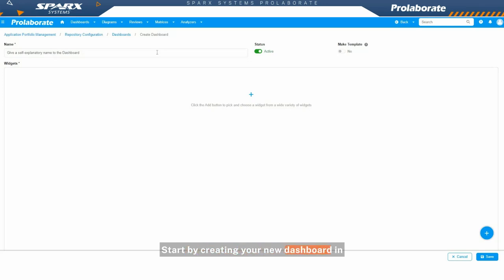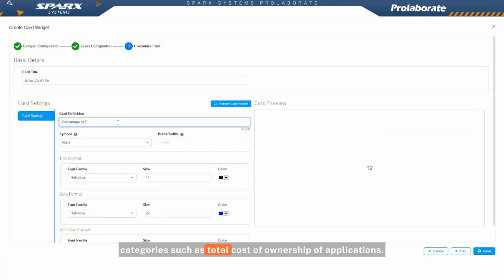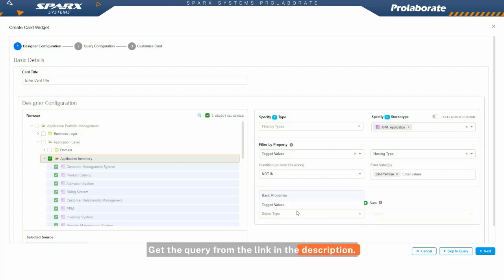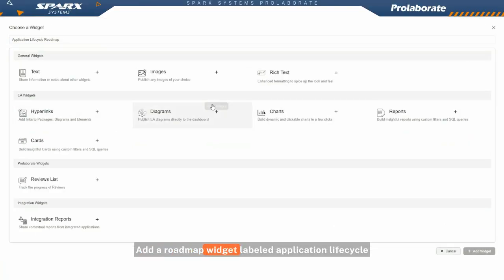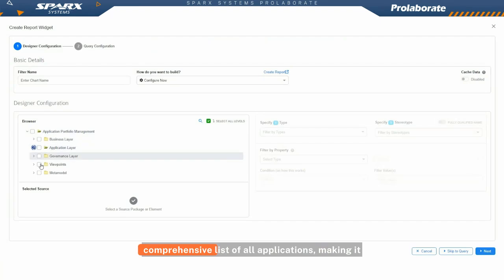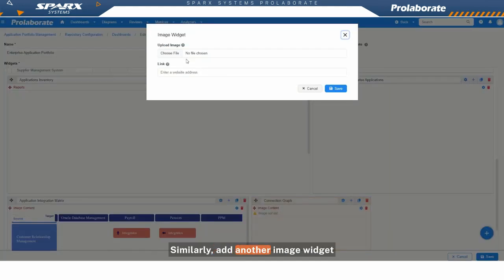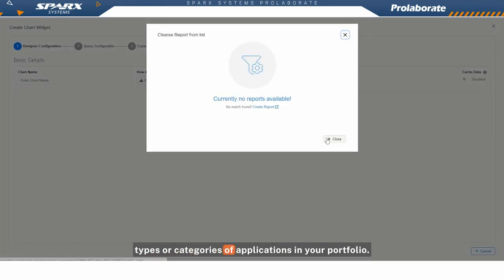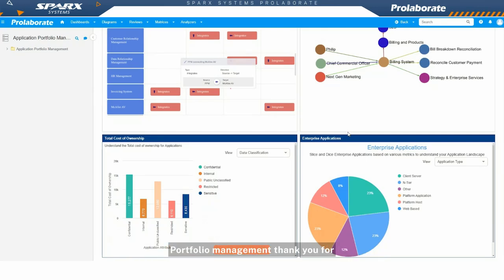Create Insightful Dashboards: Customization Essentials for Enterprise Management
Welcome to another insightful tutorial from Sparx Systems! In this video, we dive deep into Customization Essentials for Enterprise Management.

Discover how to create tailored dashboards that provide a comprehensive overview of your application portfolio, enhancing decision-making and strategic planning.

What you’ll learn:
- Step-by-step guide to customizing your dashboards.
- Tips and tricks for visualizing key metrics and KPIs.
- How to leverage Sparx Systems tools for optimal results.